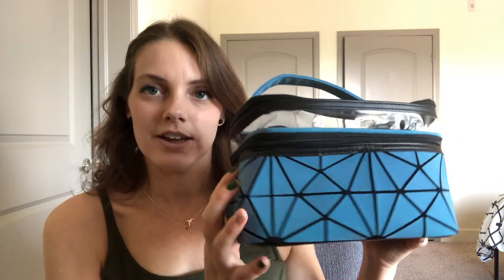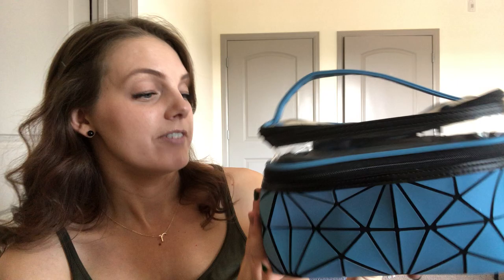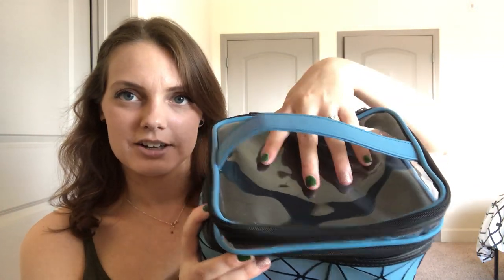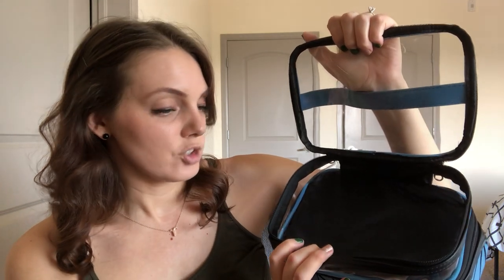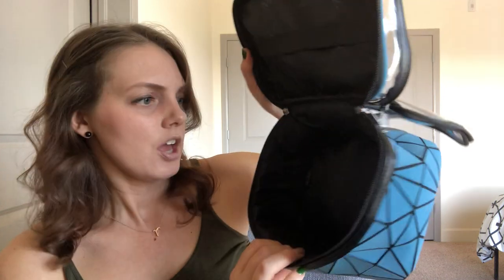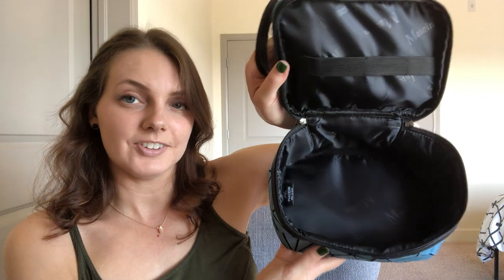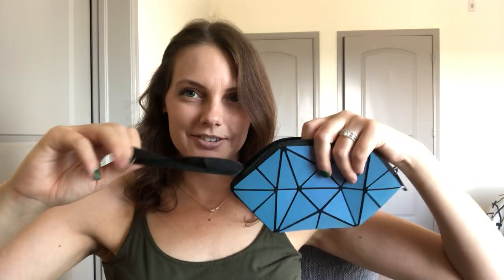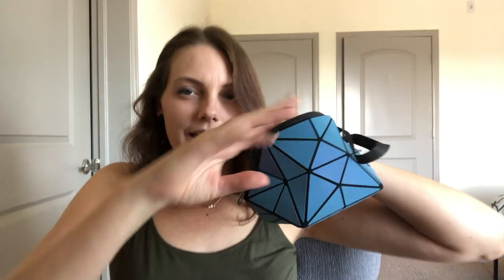MATEIN 3-Piece Luminous Geometric Cosmetics Bags Review!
I'm back again today teaming up with Matein to bring you a review of their travel cosmetic bag set! Like what you see?

MATEIN TRAVEL COSMETICS SET